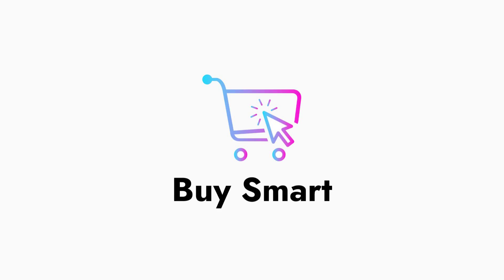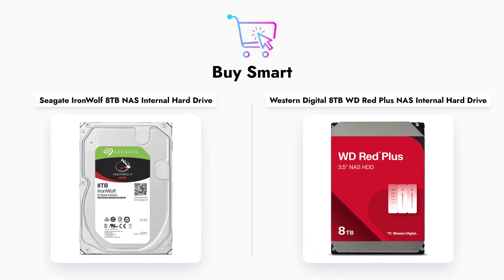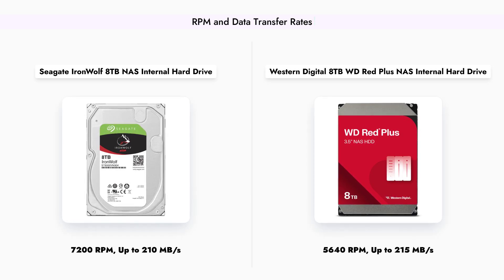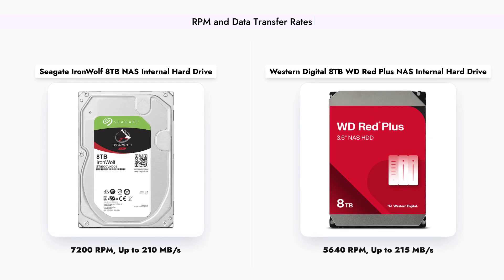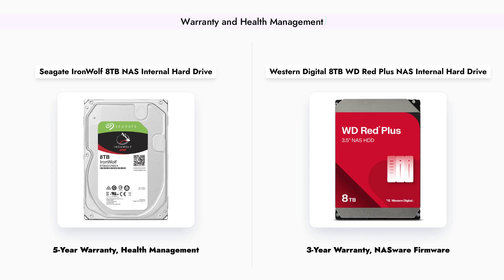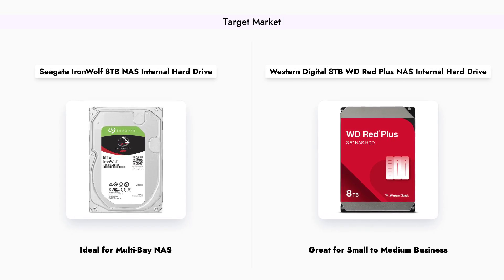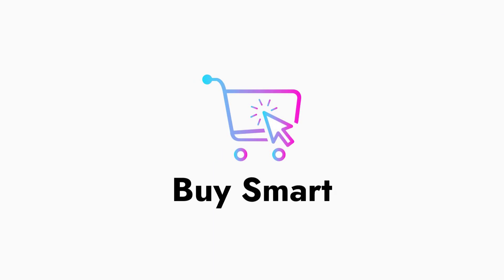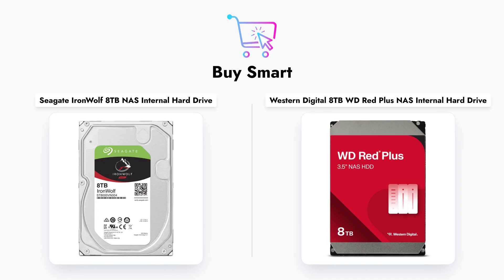Seagate IronWolf vs WD Red Plus: Which 8TB HDD is Better? 🆚💾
Check out our comparison of the Seagate IronWolf and Western Digital Red Plus NAS hard drives! We'll explore their performance, reliability, and features to help you make the best choice for your network storage needs. Use these links for the best price!

00:00 Introduction
00:24 Performance
01:02 Reliability
01:32 Use Case
01:57 Conclusion